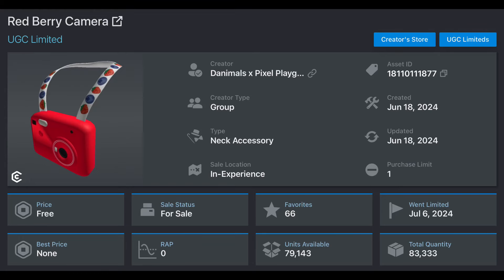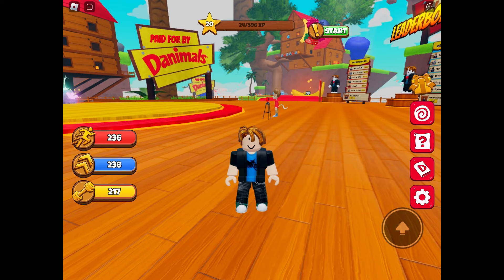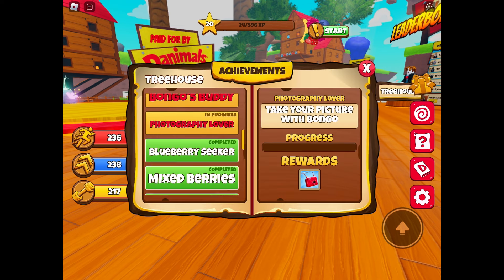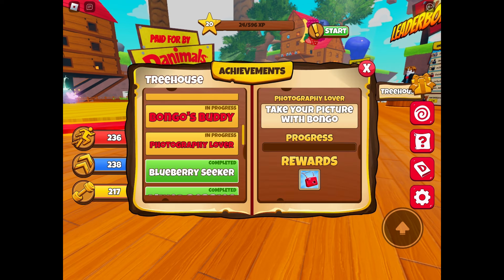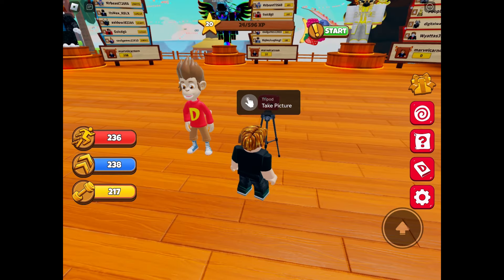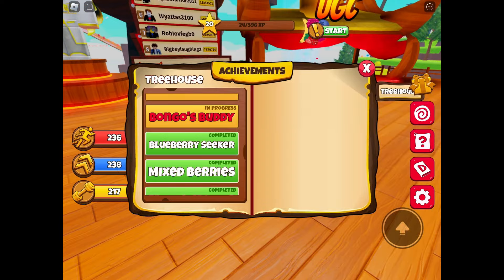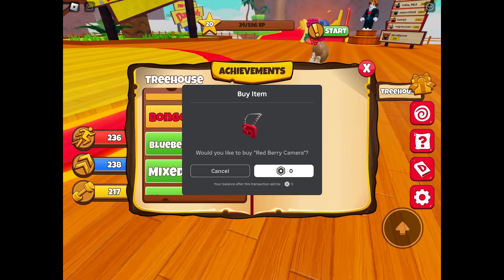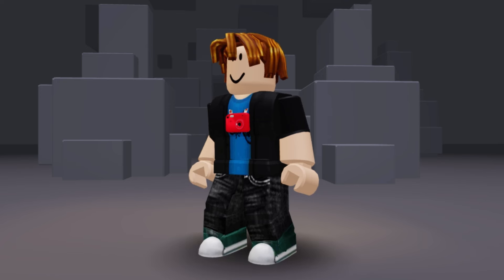Free UGC Limited! How To Get Red Berry Camera In Danimals Adventure World | Roblox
This is a tutorial on how to get Red Berry Camera free UGC limited